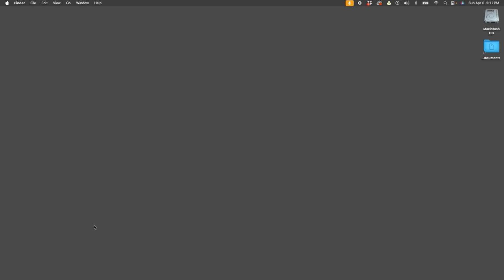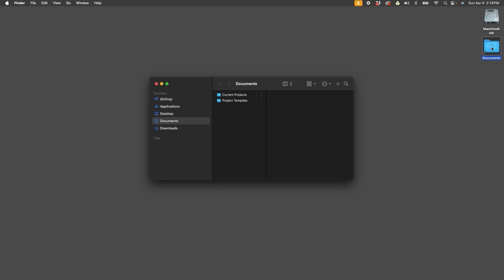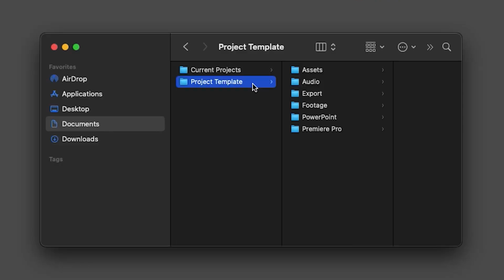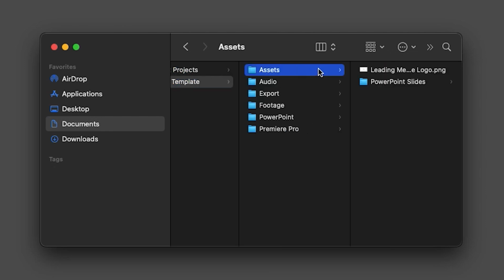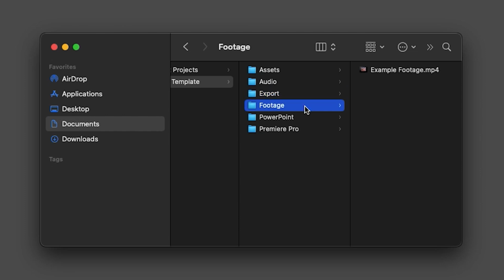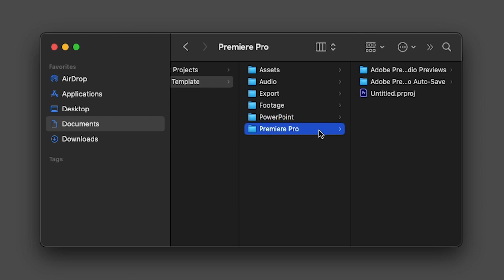Premiere Pro: Template Folder Location and Usage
Welcome to this step-by-step guide on effectively using templated folders for video projects at Houston Methodist. In this video, you'll learn how to streamline your workflow by accessing and organizing templated folders designed specifically for quick starts and consistency.

Discover how to easily navigate through essential project folders including Assets, Audio, Export, Footage, PowerPoint, and Premiere Pro. We'll show you exactly where to place your photos, logos, audio files, and how to manage your Premiere Pro documents for seamless editing and exporting.

Perfect for beginners and experienced video creators alike, this tutorial will simplify your workflow and enhance your video production efficiency.